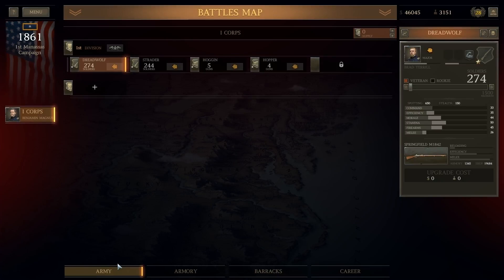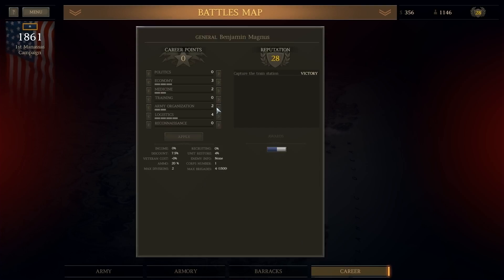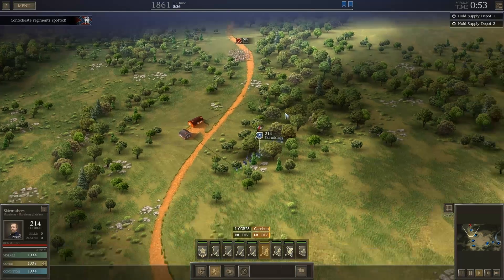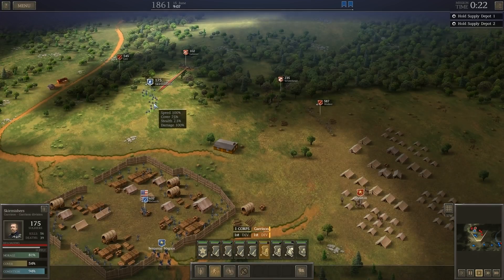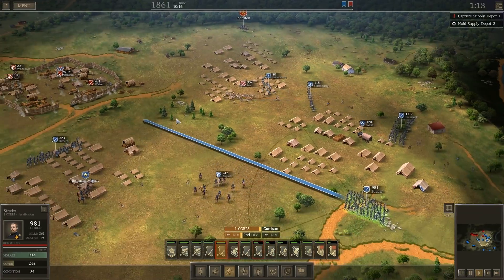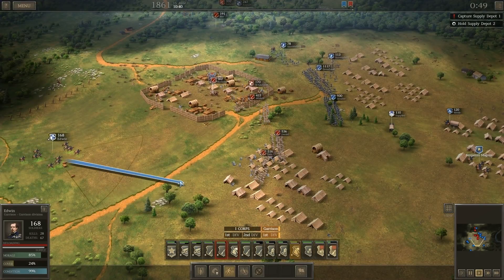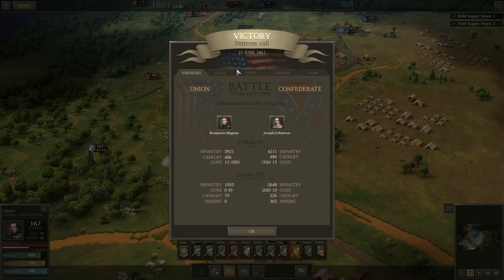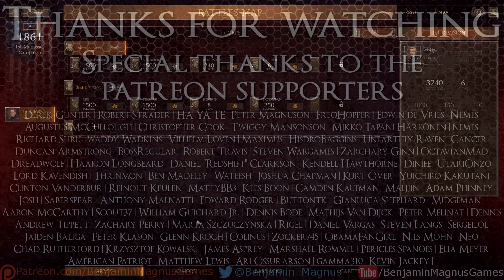Ultimate General Civil War 1.0 | Union | Part 2 | Distress Call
Lets Play Ultimate General: Civil War full 1.0 release as the Union! Ultimate General: Civil War is a tactical wargame, immersing players into the bloodiest period of U.S. history, the American Civil War 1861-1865. Choose your side, build your army and progress through multiple historical and speculative battles. At the time of this recording version 1.04 was released, being updated to 1.05 part way in.

Ultimate General Civil War 1.0  | Union